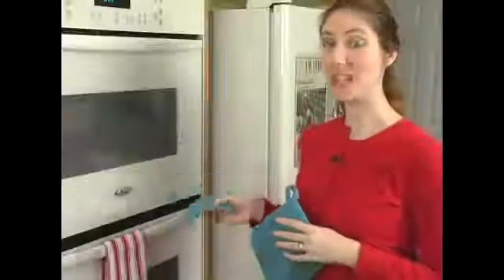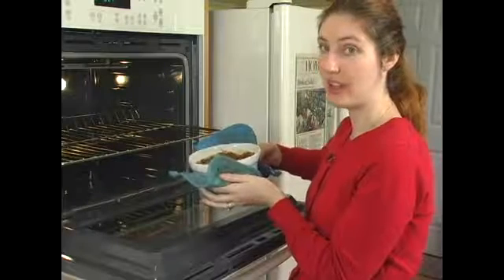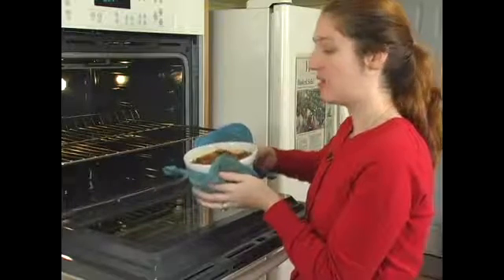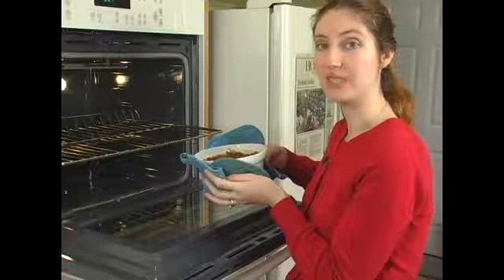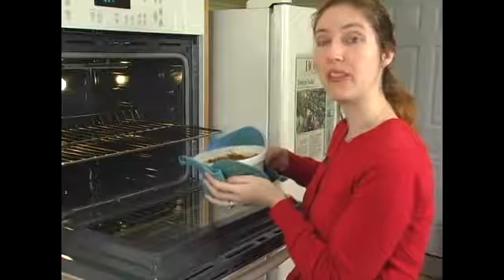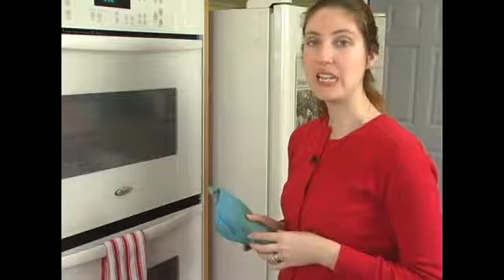Checking If Green Bean Casserole Is Done Cooking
Checking If Green Bean Casserole Is Done Cooking. Part of the series: How to Make Green Bean Casserole. How to check if your green bean casserole is done cooking; get expert tips on a classic American casserole recipe in this free cooking video.